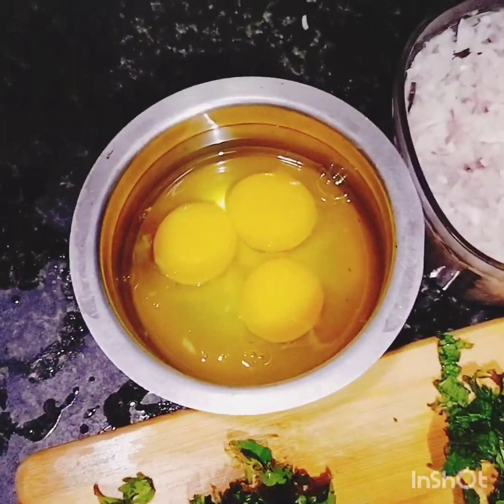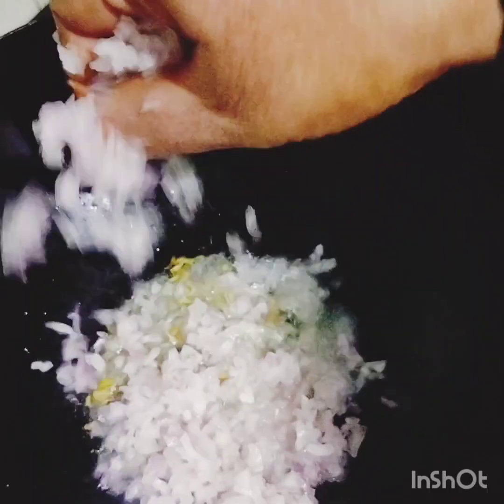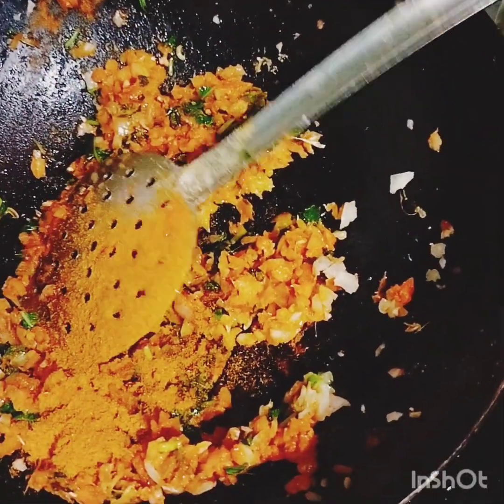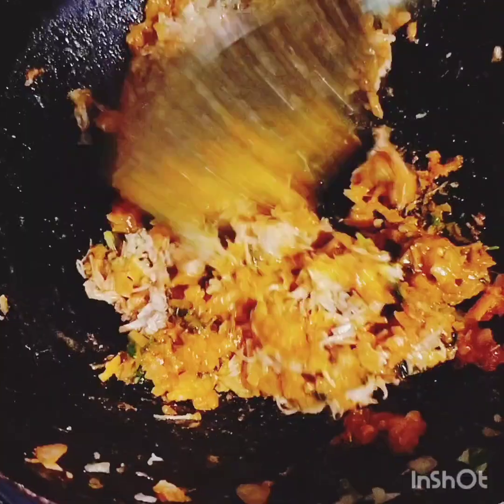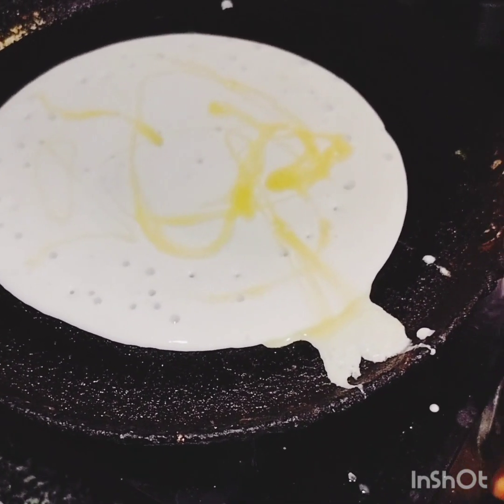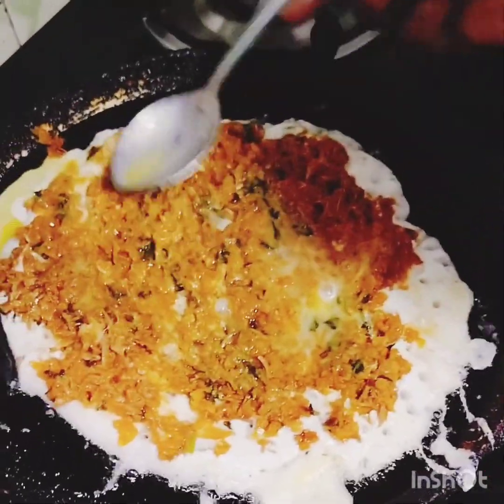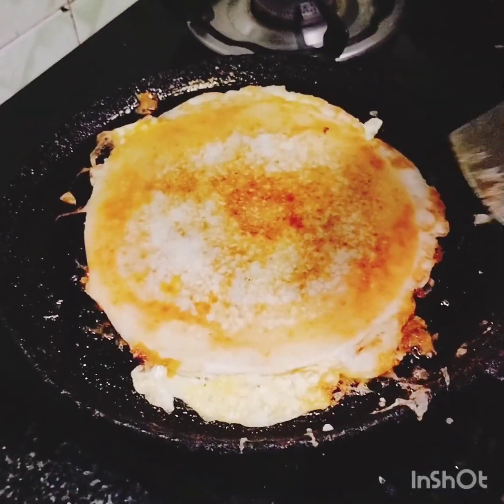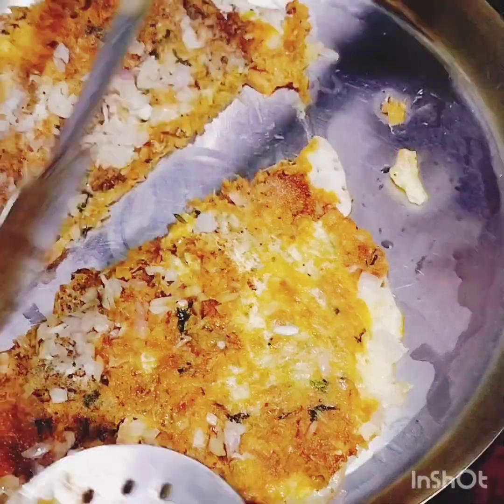Kari dosai / mutton dosai/ veetu style 😊